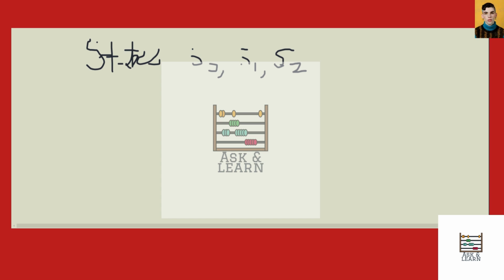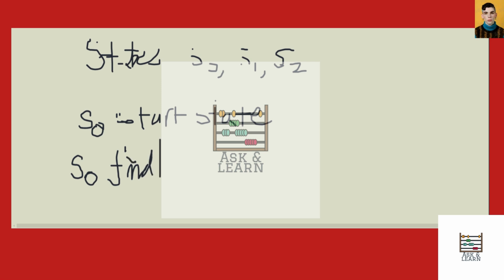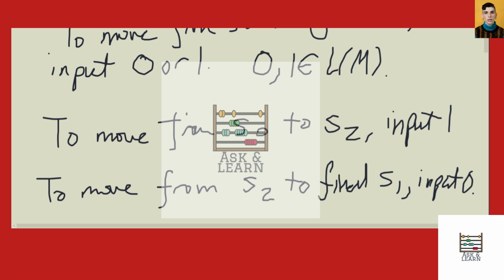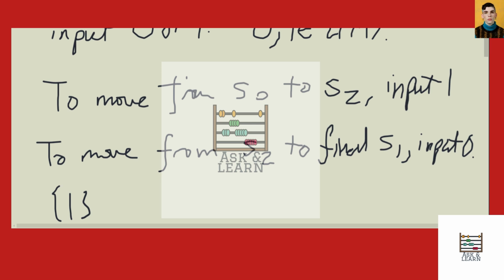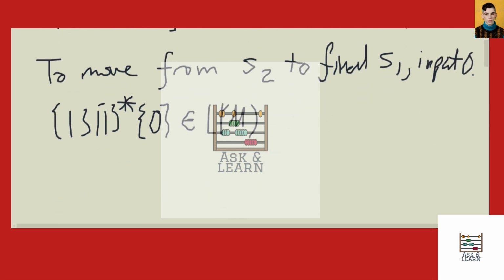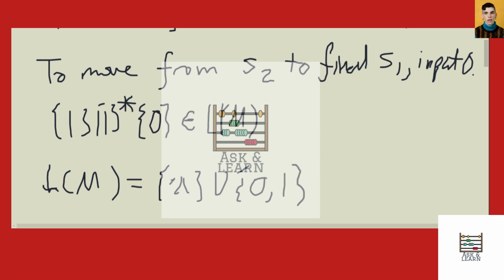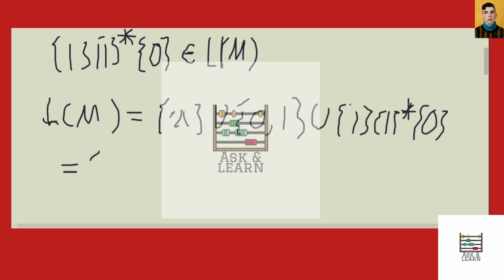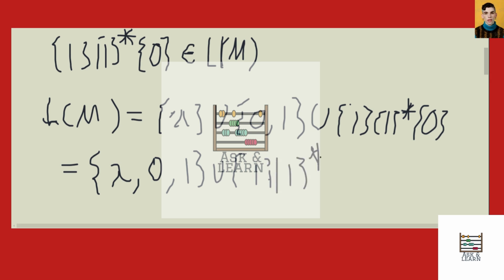[Math] In Exercises find the language recognized by the given nondeterministic finite-state au